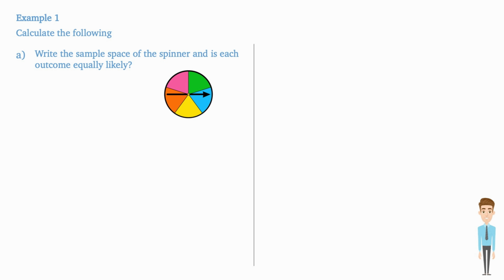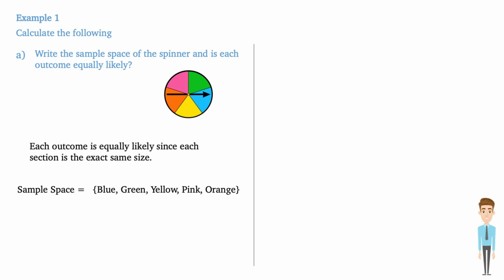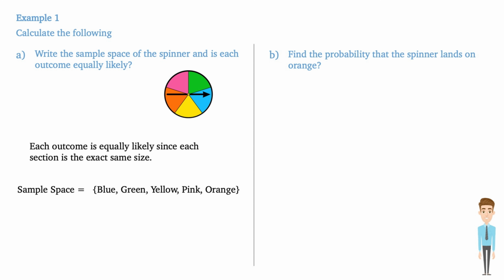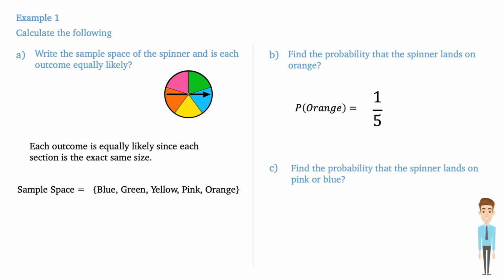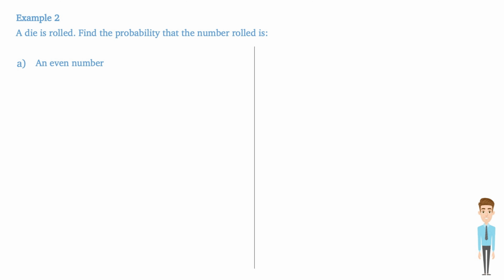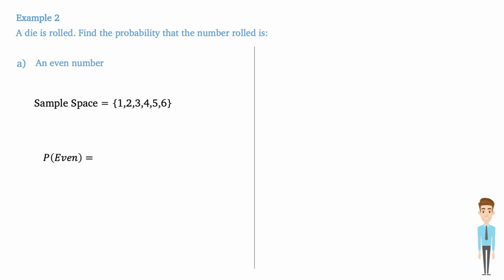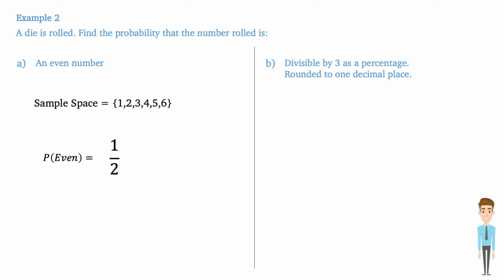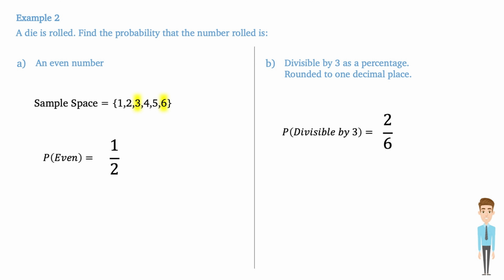Calculate Probability | Exam Questions Solved (3 of 3)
In this video you will learn how to calculate probability of simple events.

Time Stamps
0:00 - Example 1
1:16 - Example 2